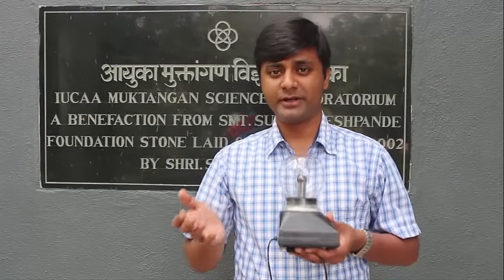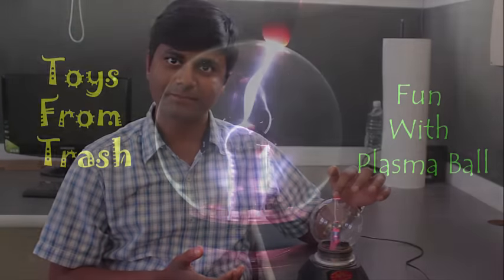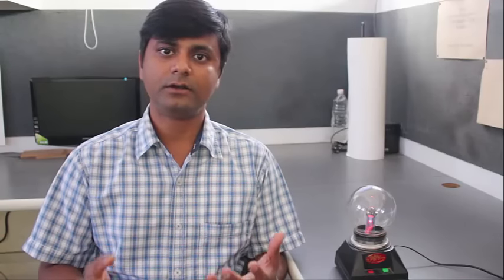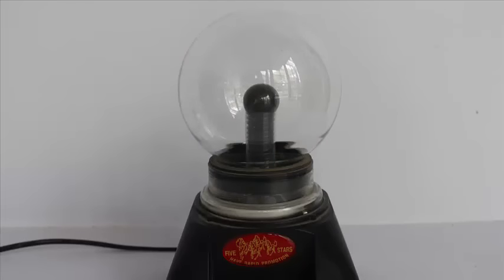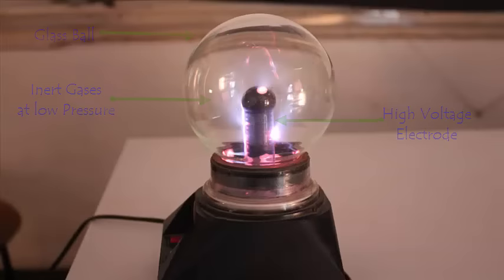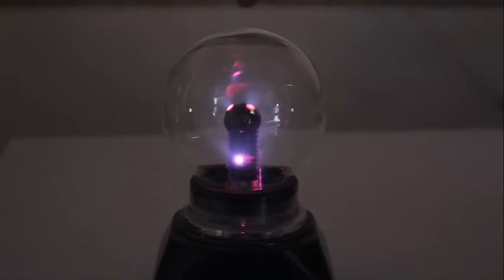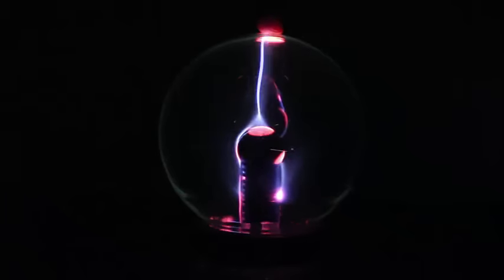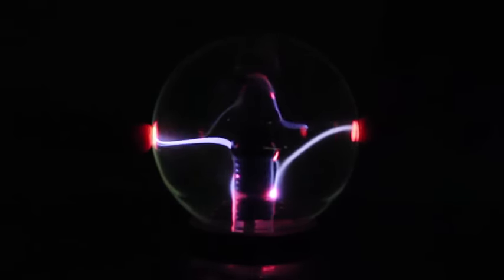Fun with Plasma ball | English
We all have seen natural lightening, yellow sodium lamps on streets and this little plasma ball
somewhere. So, how do they work and what is the secret behind it? Let’s see! So, this is a small plasma ball, and as we power it, we see fire like trails or streams coming towards our fingers. So, what are these colorful trails? So let us first learn what is plasma? As you would know air is around us, which is a mixture of several gases and usually they are neutral in charge. But, when we keep them in the low pressure and high voltage, these gases divide into positive and negative particles/ions. This mixture of ions is known as plasma. When these charged particles collide with other particles, they gain extra energy which they later emit as light. This is the similar phenomenon we observe in simple bulbs or in sodium lamps. Now, we can understand what is happening in this plasma ball? There are three main parts in plasma balls. The first is the glass hollow shell, the second is special gas filled at low pressure and the third is high voltage electrode. As we power our plasma ball, you can see gas inside turns into plasma and they travel from high voltage electrode to low voltage through our fingers. And this shows our body is like a conductor. As we bring more fingers over this ball we see more trails because of nearby charged particles get attracted. So, in nature as well we see this flow of charge particles from high voltage to low voltage, which is the reason why we see lightning. And when these charges interact with earth’s magnetic field, we see colorful southern and northern lightening, which we call Aurora Borealis. As you have seen this can be a simple and cheap tool to teach school kids about ionization and their different properties.

Credits:,Ashok Rupner, Manish Jain, Pradnya Pujari, Shivaji Mane, Jyoti Hiremath, Arvind Gupta, Vidula Mhaiskar, Anand Singh TATA Trust: Education is one of the key focus areas for Tata Trusts, aiming towards enabling access of quality education to the underprivileged population in India. To facilitate quality in teaching and learning of Science education through workshops, capacity building and resource creation, Tata Trusts have been supporting Muktangan Vigyan Shodhika (MVS), IUCAA's Children’s Science Centre, since inception. To know more about other initiatives of Tata Trusts, please